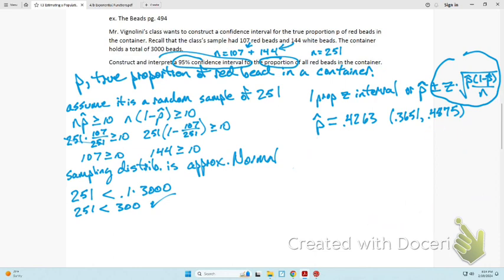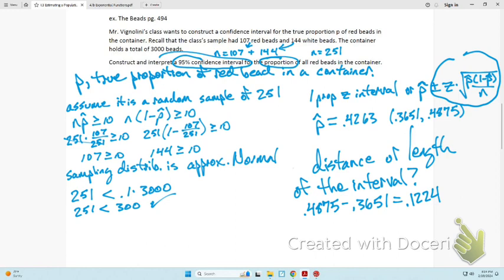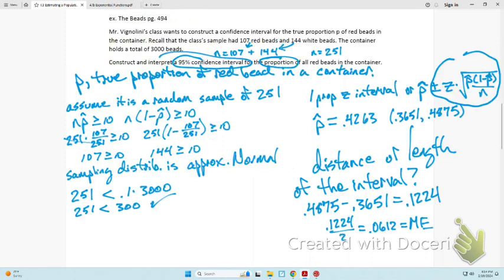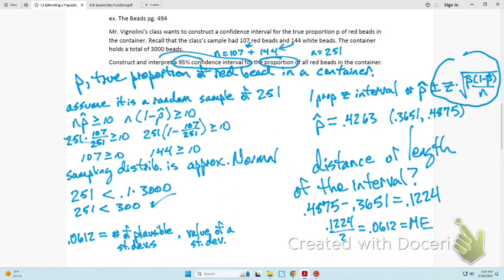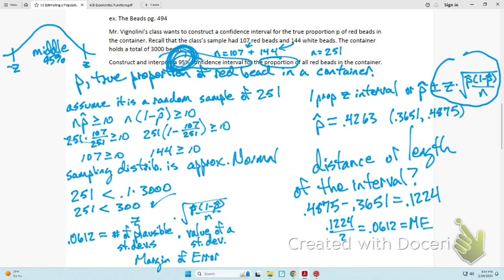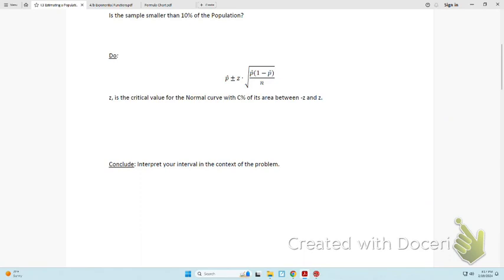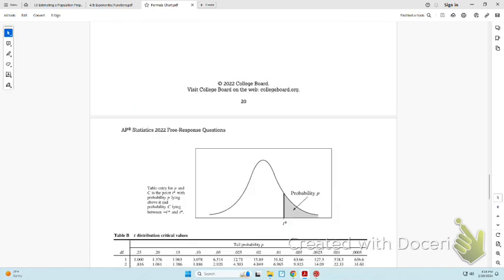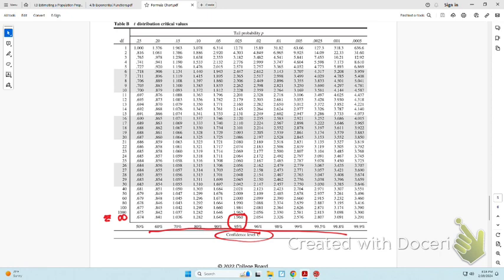2/19/24 I.3b Margin of Error